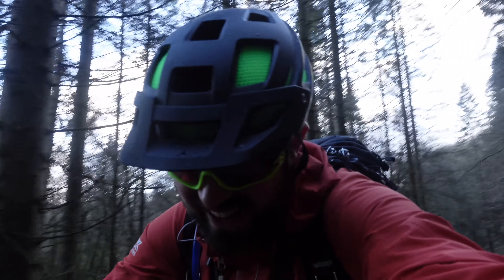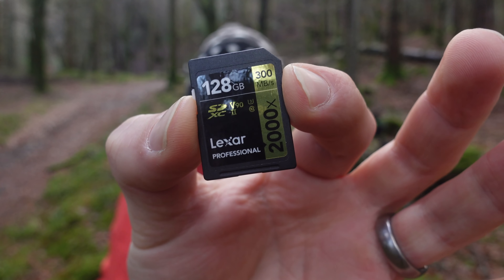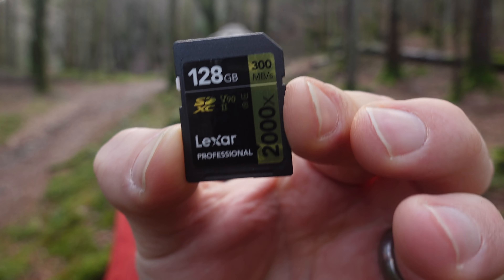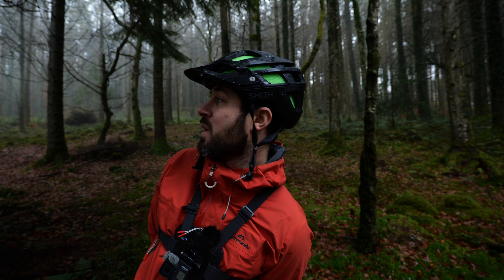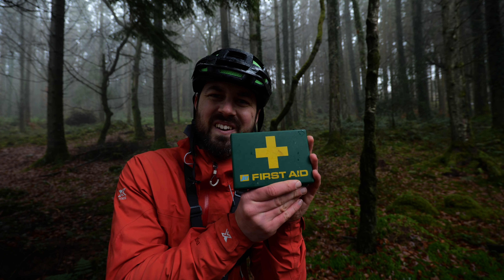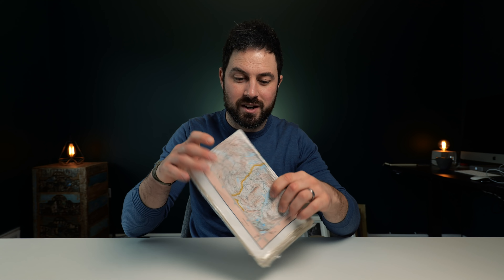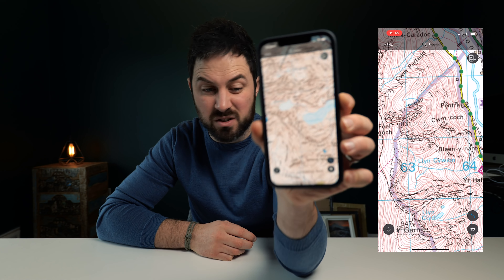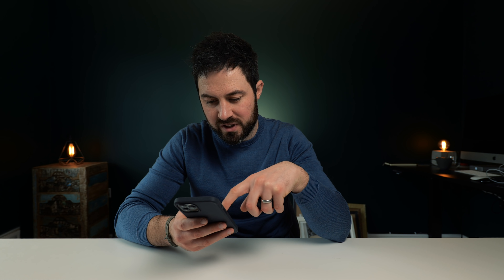The BEST Photography Accessories that aren't for Photography...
I love photography gear videos! Like many of you I'm a long term sufferer of GAS, which I consider a hobby in its own right. This video though is about equipment that outdoor photographers might need, but it isn't strictly camera gear or photography equipment. Also, I get very wet and muddy.

0:00 Intro
0:53 Sponsor Message
2:12 Hydration Station
3:19 Safety First
4:42 Directions
7:38 Help with staying Dry...
11:18 Help with being able to see...

Lenses:

Panasonic 16-35
Panasonic 70-200
25mm Leica
15mm Leica
42.5 mm Lumix

Accessories:

Walkie talkies
Camera clip
Shotgun Mic
Big Tripod
Red camera strap
DJI Mavic 2
Hard Drives